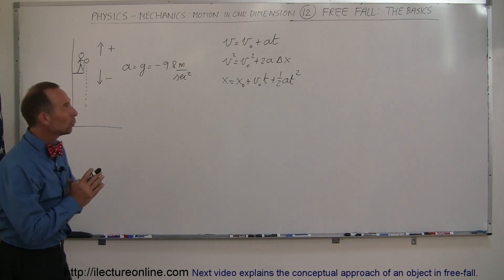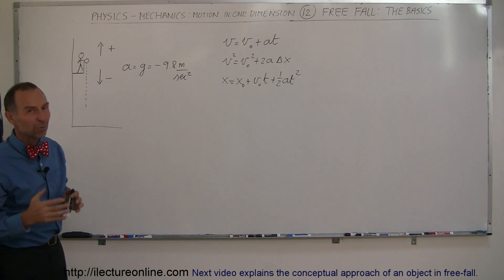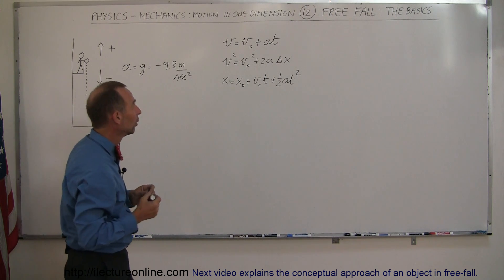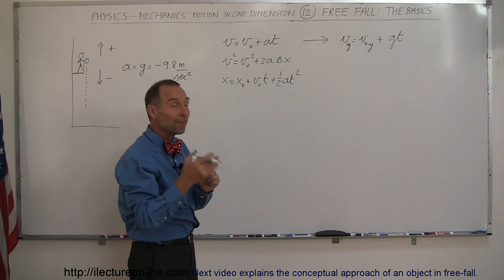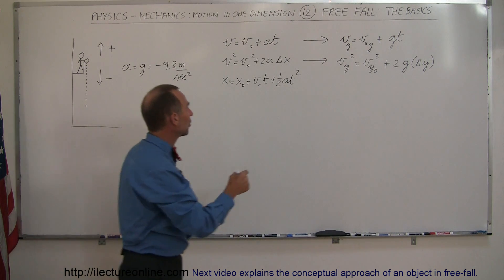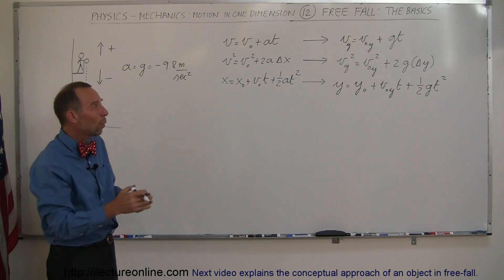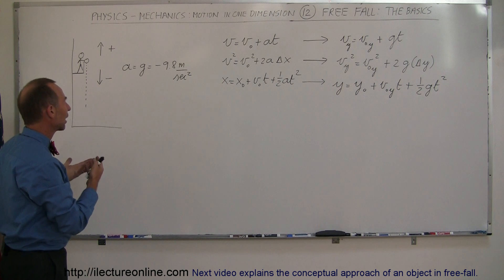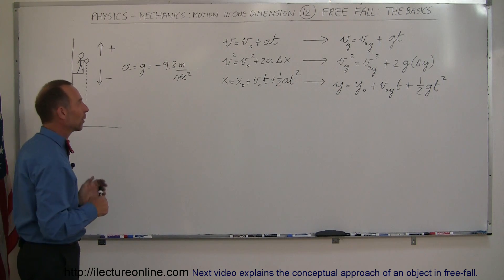Physics 2 - Motion In One-Dimension (12 of 22) Free Fall: Basics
In this video I will explain the basics of an object in free-fall.